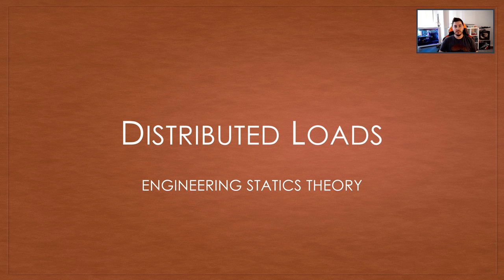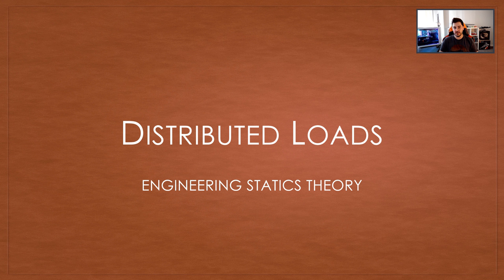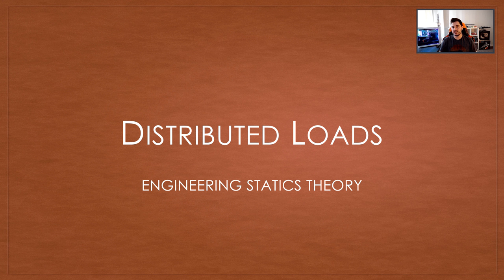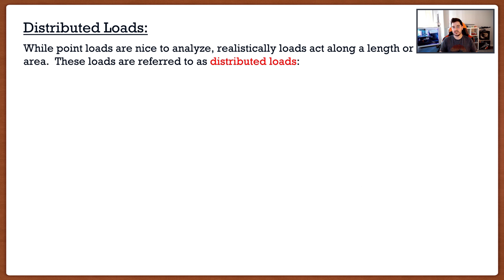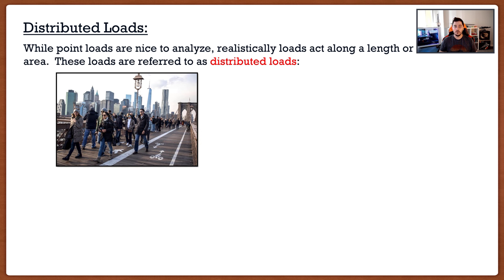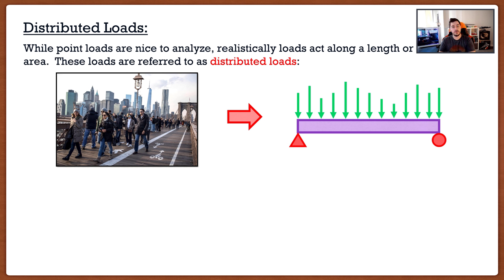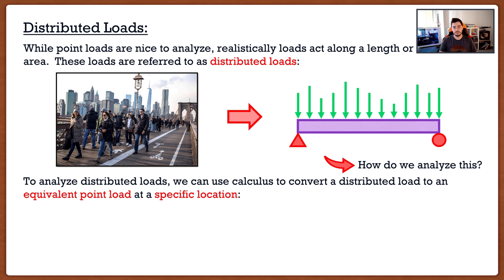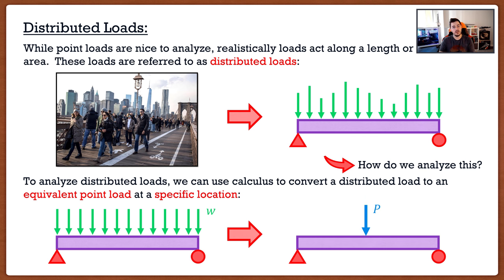Engineering Mechanics: Statics Lecture 13 | Distributed Loads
Contents:
Intro: (0:00)
Distributed Loads: (2:52)
Rectangular Distributed Loads: (8:23)
Triangular Distributed Loads: (12:06)